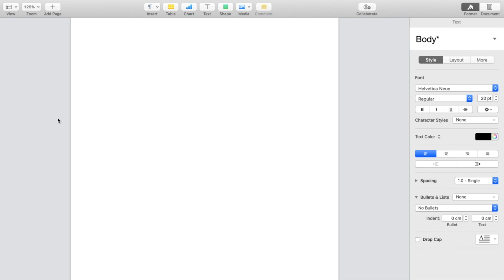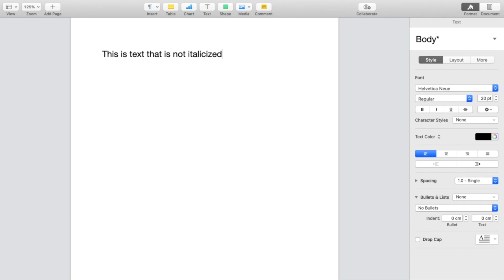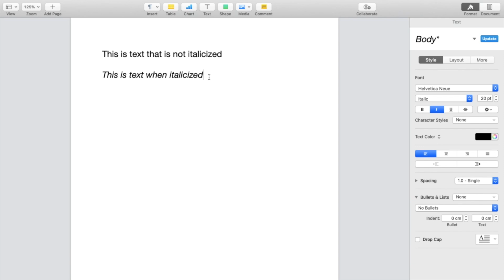How To Italicize Text In Pages | Step By Step Guide - Pages Tutorial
Discover how to italicize text in Pages to add emphasis or distinguish elements within your documents. This tutorial teaches you the simple steps to apply italics, enhancing your text for stylistic effects or to indicate citations, thoughts, or emphasis. Ideal for both creative and academic writing, mastering italicization can subtly change the tone and clarity of your message. Learn how to select the text and utilize the formatting toolbar or keyboard shortcuts to quickly apply italic styling.

Applying Italics for Emphasis in Pages, Quick Guide to Italicize Text in Pages, Using Italics in Academic Citations with Pages, Enhancing Documents with Italic Text in Pages, Keyboard Shortcuts for Italic Formatting in Pages